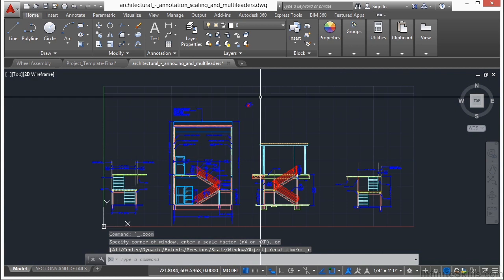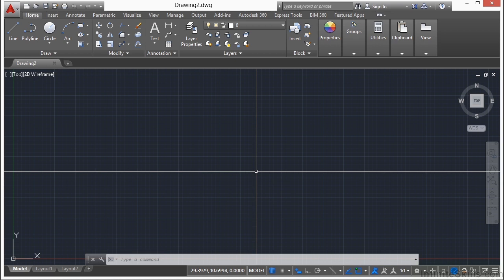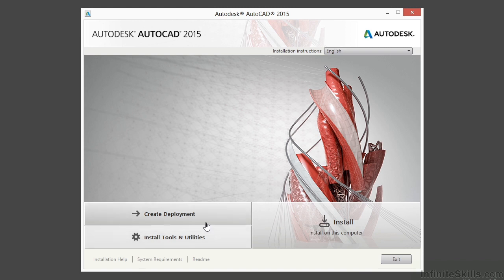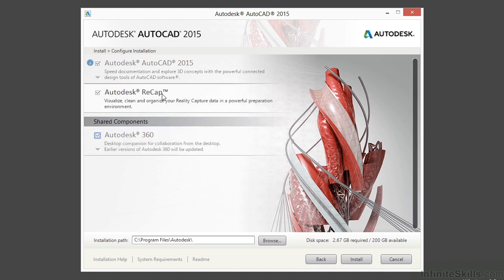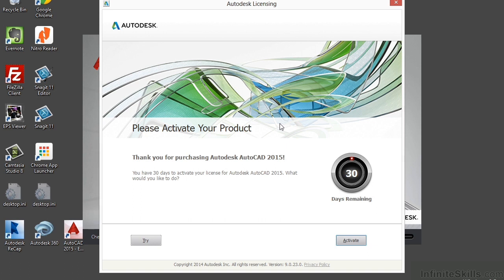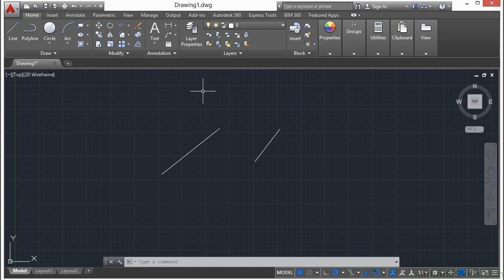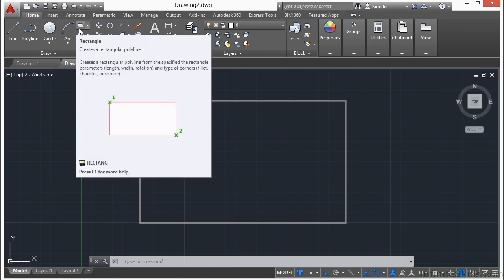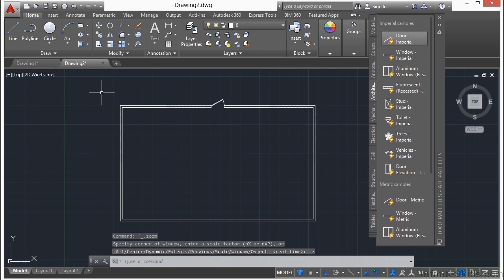1. AutoCAD 2015 Introduction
CHAPTER:-

00:00:00 What You Will Learn

00:02:25 About The Author

00:05:30 Introduction To AutoCAD 2015

00:09:37 Installing AutoCAD 2015

00:19:58 Turning On AutoCAD For The First Time

00:29:08 A Quick Run Through of AutoCAD 2015